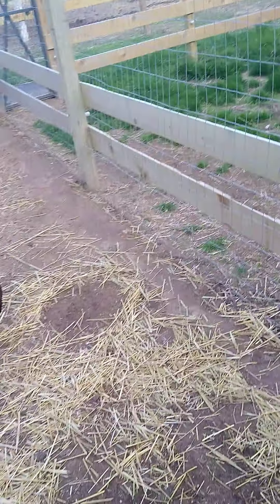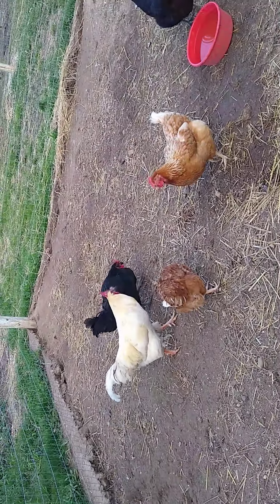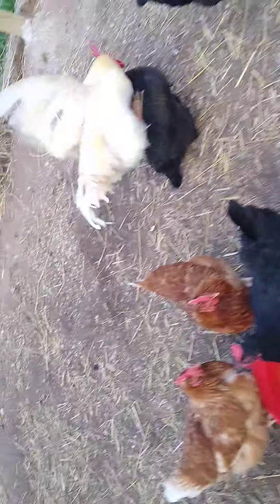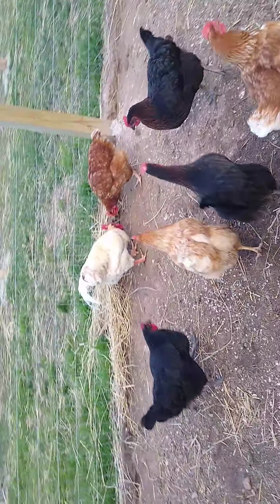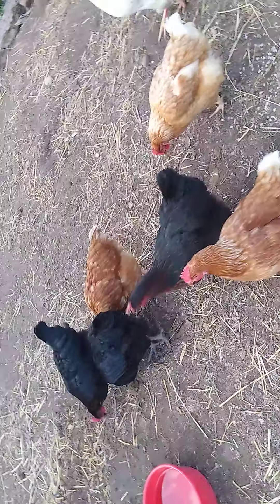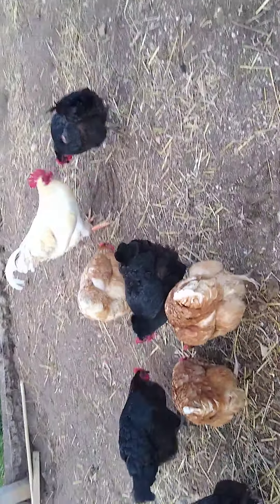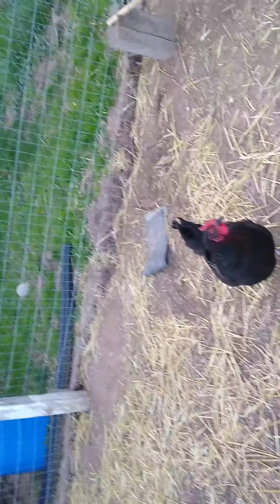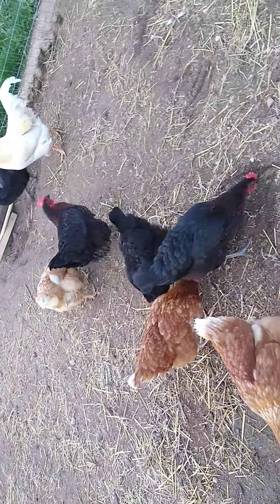chicken video of big chicken's part 2